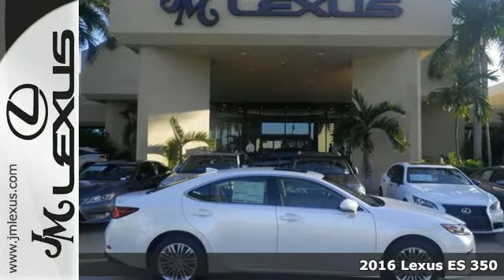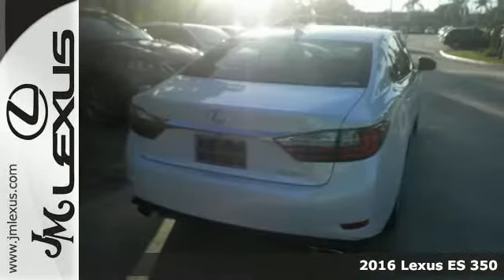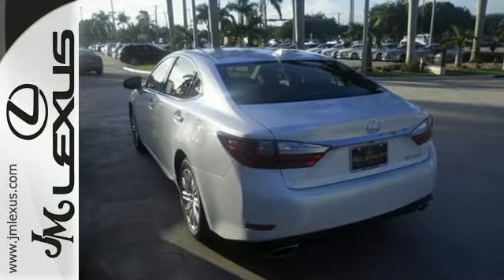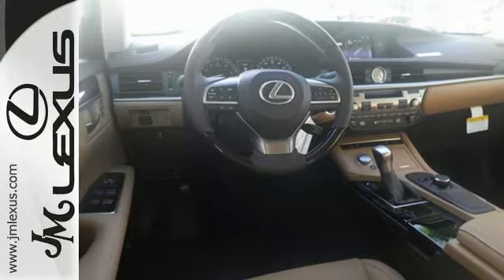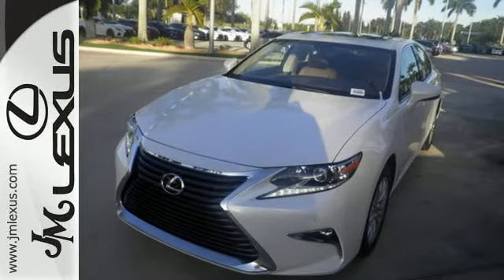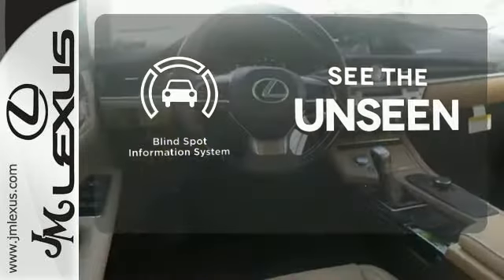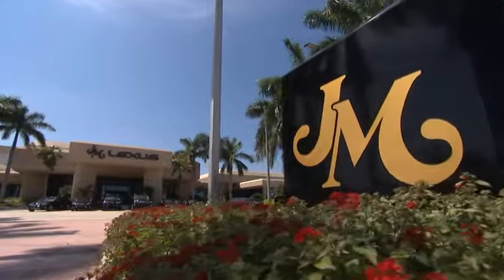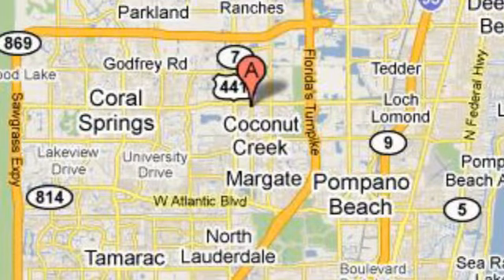New 2016 Lexus ES 350 Margate FL Ft-Lauderdale, FL #601862 - SOLD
Year: 2016
Make: Lexus
Model: ES 350
Trim: 4DR SDN
Engine: 3.5L V6
Transmission: Automatic 6-Speed
Color: Eminent White Pearl
Interior: Flxn Wd Embss Lthr
Stock #: 601862
VIN: JTHBK1GG2G2228302
You are currently viewing a new 2016 Lexus ES 350 with JM Lexus the #1 Volume Lexus Dealer since 1992! Thank you for your interest. We look forward to working with you. Stock #: 601862 Exterior: Eminent White Pearl Interior: Flxn Wd Embss Lthr Trim: 4DR SDN JM Lexus 5350 West Sample Rd Margate FL 33073

Address:
5350 W Sample Rd